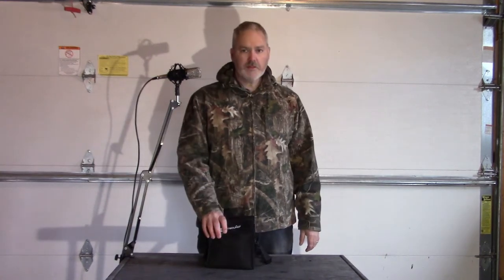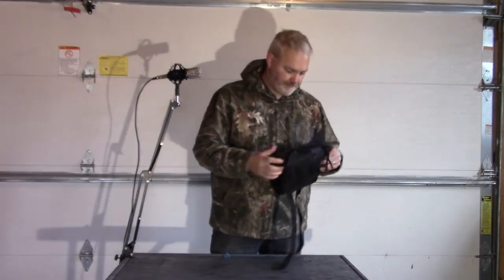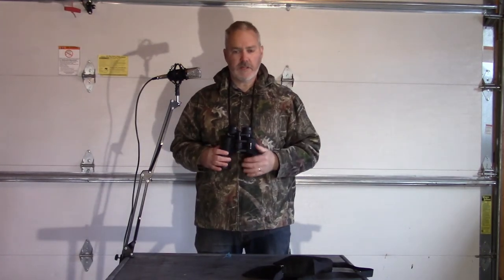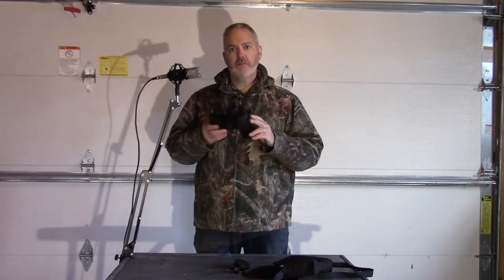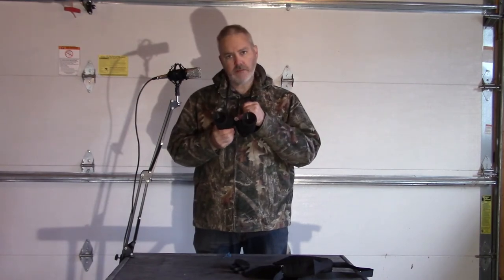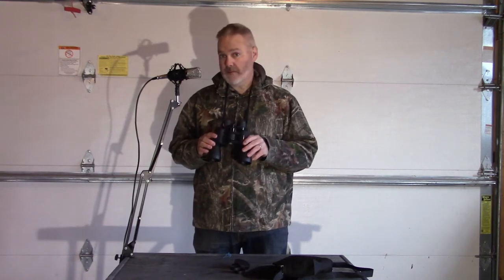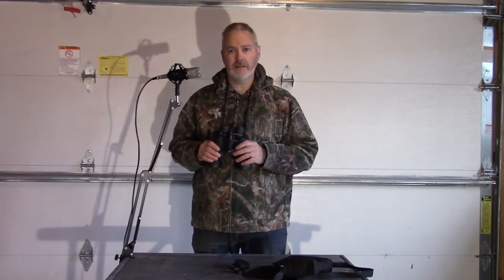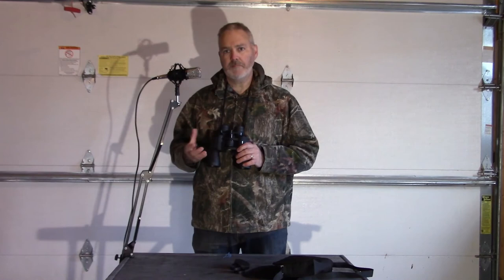Outbound 9-27x50 Zoom Porro Prism Binoculars Review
As I continue through my hunting gear reviews, these are the binoculars I picked up at Canadian Tire on sale. They are quite good with a wide and bright field of view and nice zoom feature. While not fog proof, they seem to resist water intrusion and other problems. I would highly recommend them if you can get them on sale.